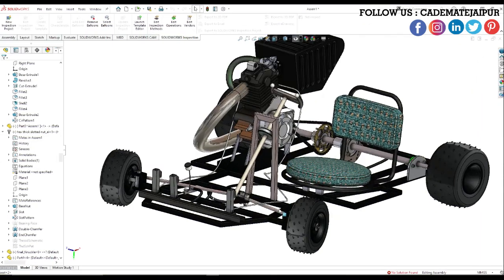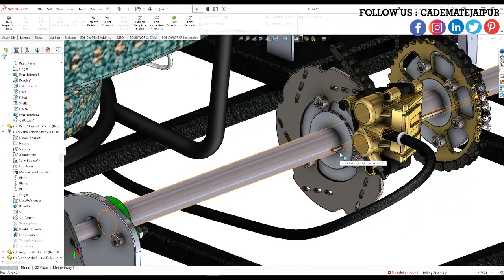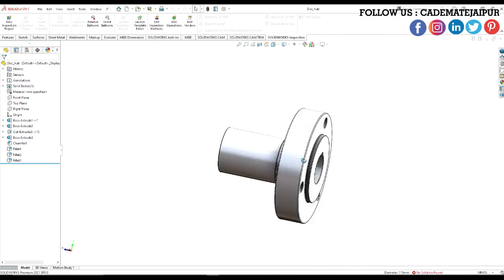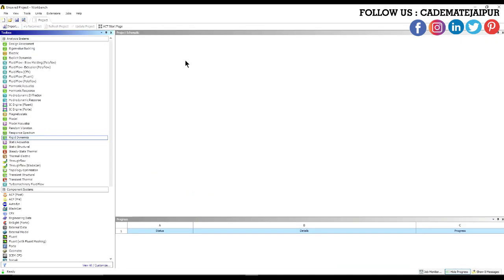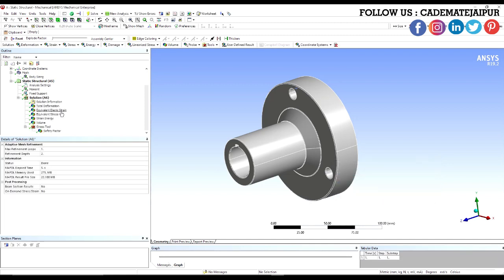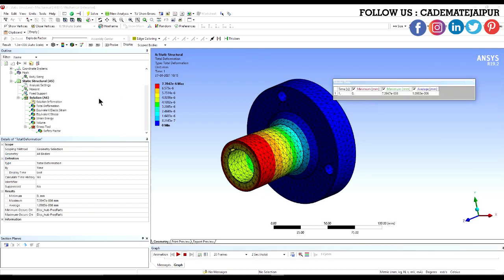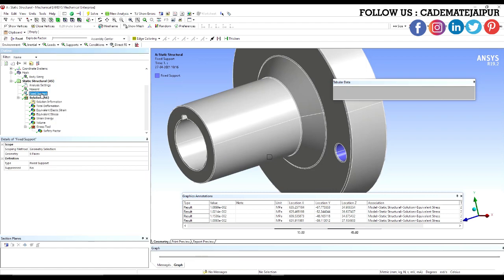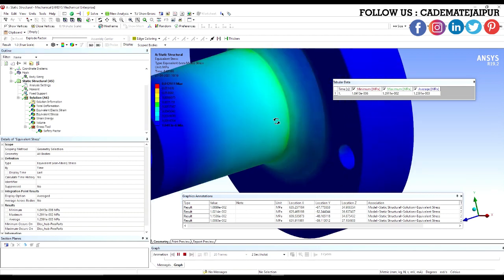Go-Kart/Cart Assembly Description | SolidWorks | Part Modelling | Ansys | Cademate | Ravi Swami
This channel for those who want to learn something creative.
Use your quarantine period/summer vacation.

Google : shorturl.at/krBO1